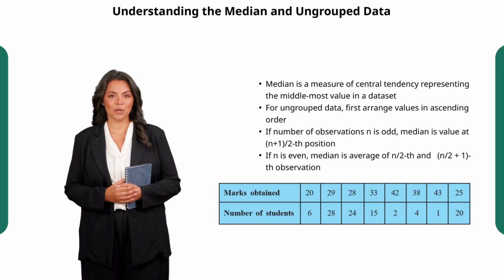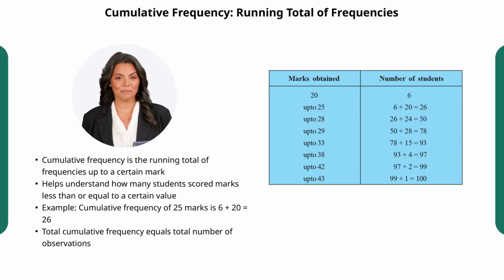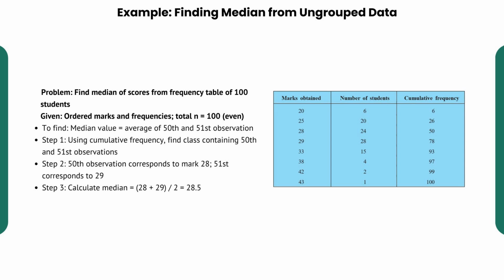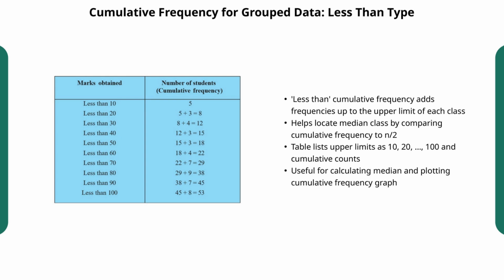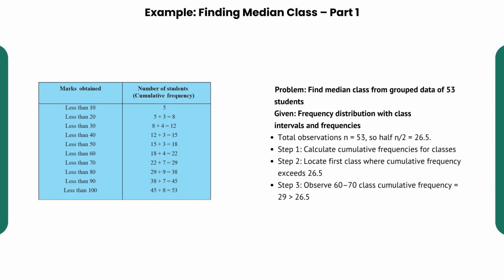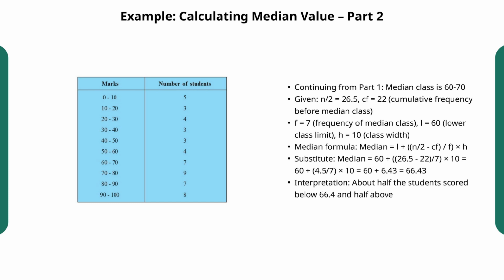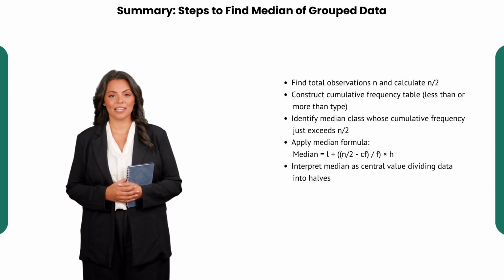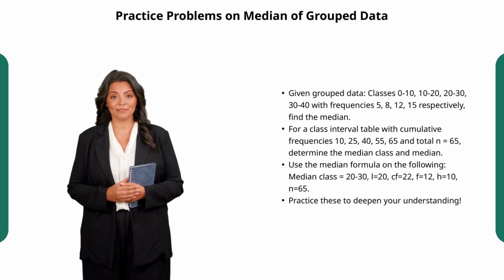Prepzy Class 10, Maths | CBSE Sample Class | AI-Powered Learning for Smarter Students